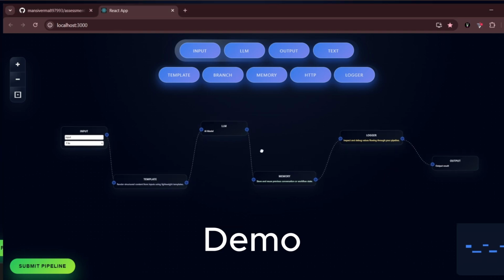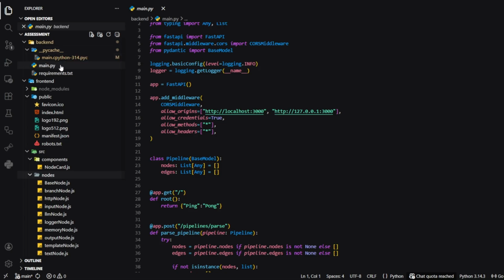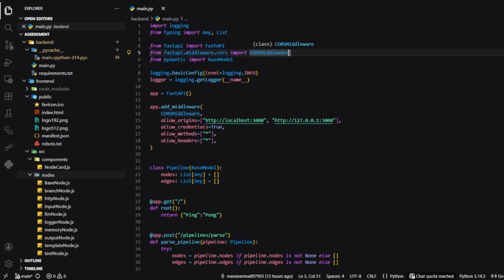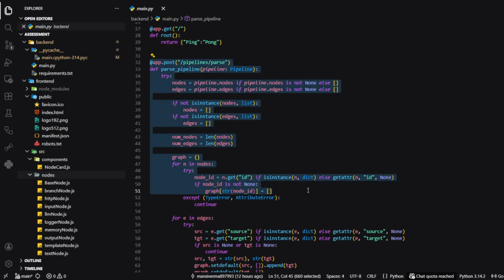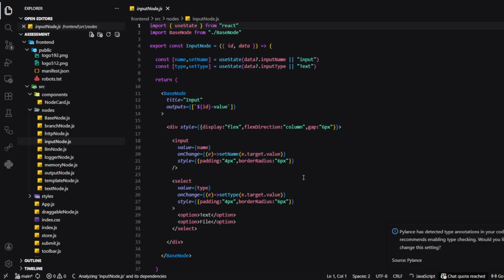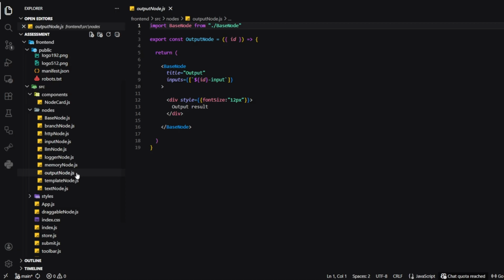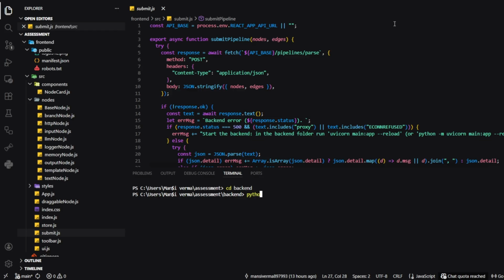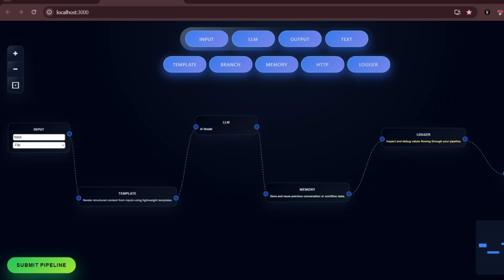Built this AI Pipeline Builder (Roow) as part of a technical assessment for YC (VectorShift).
In this video, I walk through:
How I designed the system using DAG (Directed Acyclic Graph)
Backend architecture with FastAPI
Frontend pipeline builder using ReactFlow
Key learnings from building under pressure

Even though I didn’t get selected, this project pushed me to think deeper about system design, execution engines, and real-world AI workflows.

If you're into AI, system design, or building real products  this will help you.